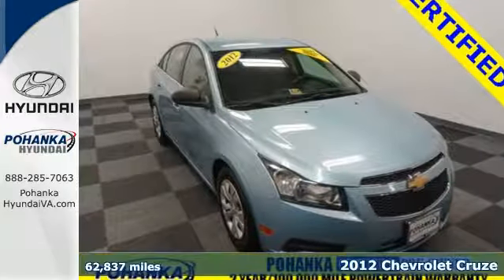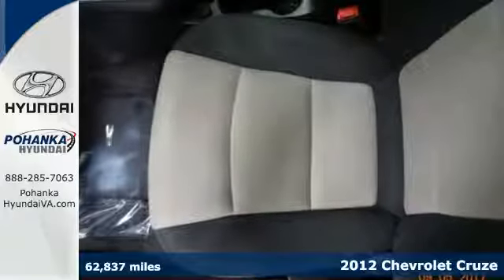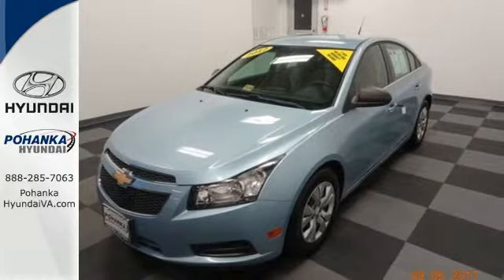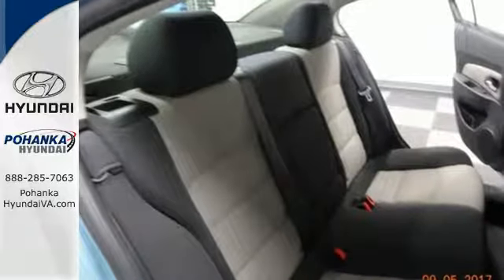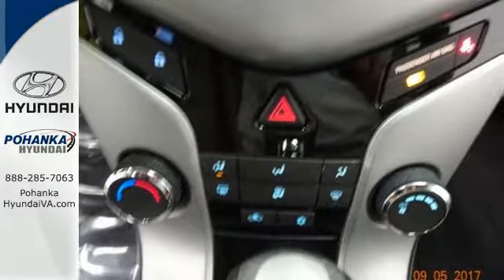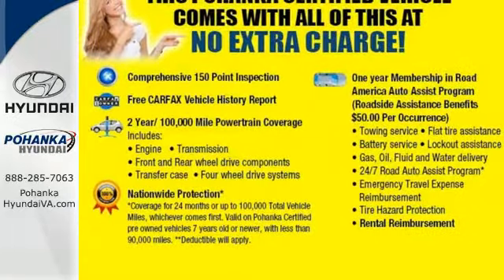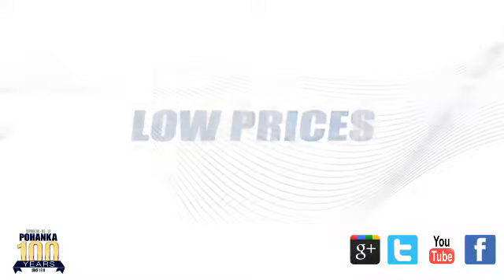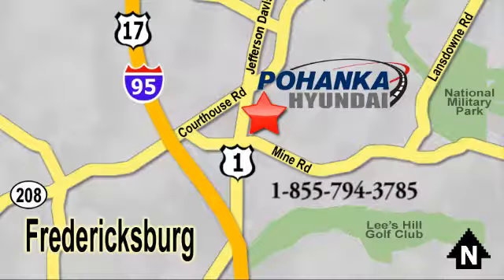Used 2012 Chevrolet Cruze Fredericksburg VA Richmond, VA HHU225358A - SOLD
Year: 2012
Make: Chevrolet
Model: Cruze
Trim: LS
Engine: ECOTEC 1.8L I4 DOHC VVT
Transmission: 6-Speed Automatic Electronic with Overdrive
Color: Blue
Mileage: 62837
Stock #: HHU225358A
VIN: 1G1PC5SHXC7260268
Pohanka Certified Certified. You Win! Yeah baby! brbrHow enticing is this gorgeous, one-owner 2012 Chevrolet Cruze? What a perfect match! This great Chevrolet Cruze is available at the just right price for the just right person - You! A finalist for Motor Trend 2011 Car of the Year. brbrWe make every effort to provide accurate information, please verify options and price before purchase, Pohanka is not responsible for errors or omissions. All vehicles subject to prior sale. Quoted price available on in-stock units only. All prices are exclusive internet prices only. Financing is subject to approved credit through designated lender. Price plus tax, tags, and dealer processing fee of $699.

Address:
5200 Jefferson Davis Hwy